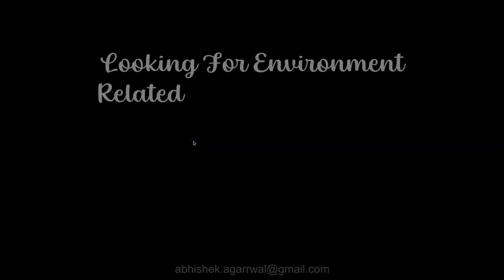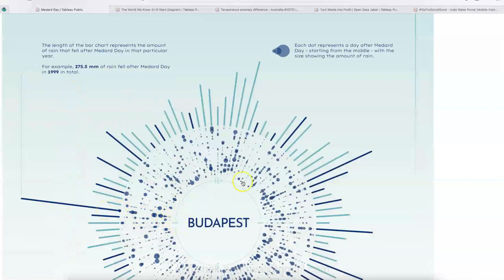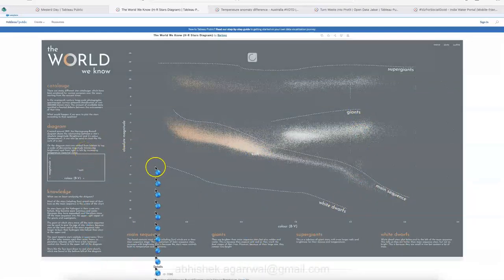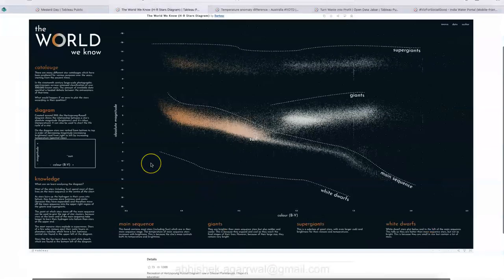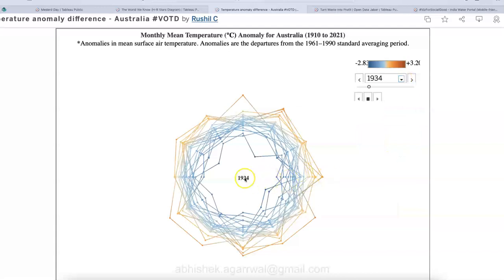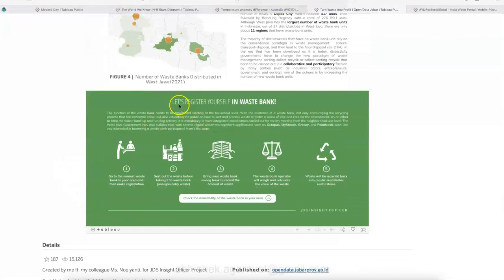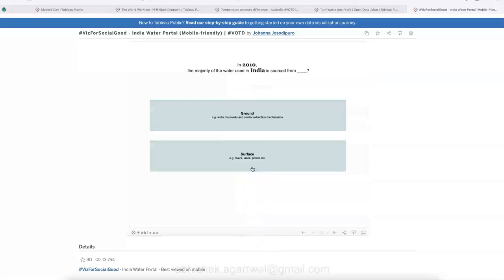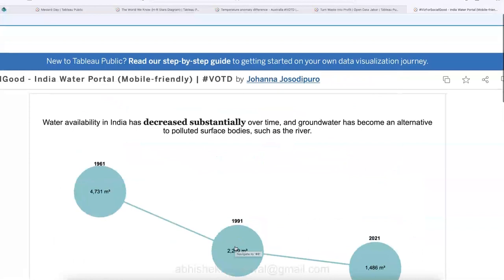5 Tableau Dashboard Ideas for Enviorenmental Dashboards - Nov 22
If you are looking for an inspiration for your next tableau project or interview project or educational project, you can find these 5 tableau Environmental dashboard quite intriguing and you can take inspiration from these tableau dashboards and create your own and submit it.